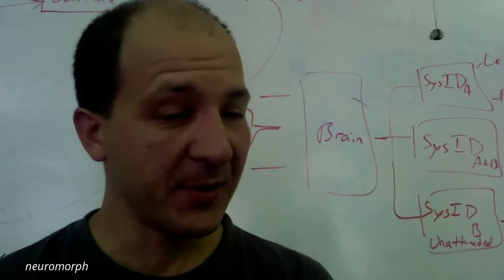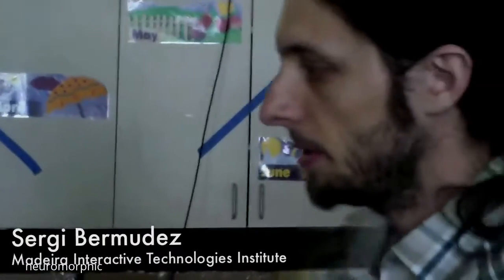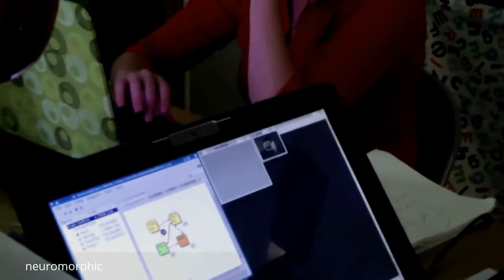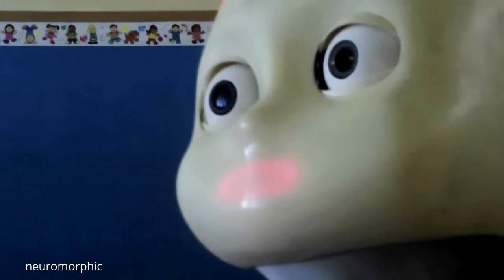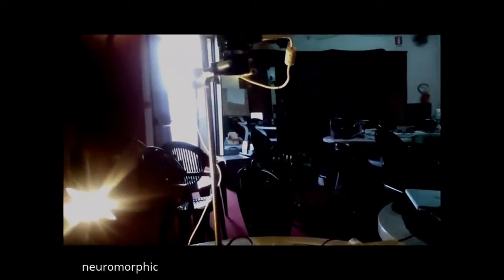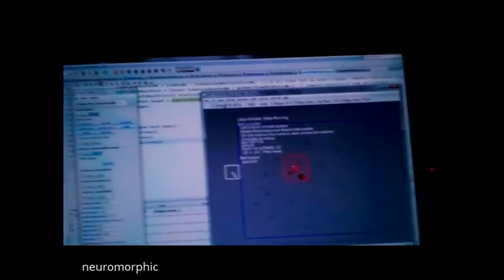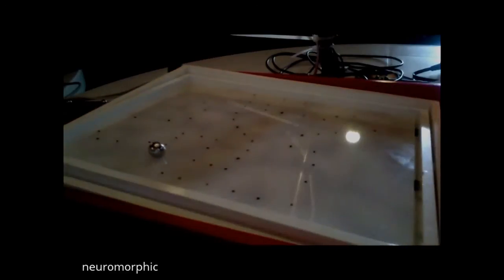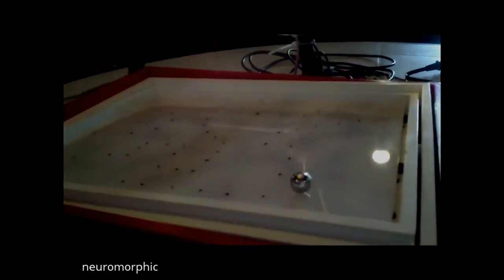neuromorphic technology | neuromorphic computing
Neuromorphic engineering, also known as neuromorphic computing,[1][2][3] is a concept developed by Carver Mead,[citation needed] in the late 1980s, describing the use of very-large-scale integration (VLSI) systems containing electronic analog circuits to mimic neuro-biological architectures present in the nervous system. In recent times the term neuromorphic has been used to describe analog, digital, and mixed-mode analog/digital VLSI and software systems that implement models of neural systems (for perception, motor control, or multisensory integration). The implementation of neuromorphic computing on the hardware level can be realized by oxide-based memristors, threshold switches and transistors.[4][5]

Built by Brains in Silicon at Stanford University, is an example of hardware designed using neuromorphic engineering principles. The board is composed of 16 custom-designed chips, referred to as NeuroCores. Each NeuroCore's analog circuitry is designed to emulate neural elements for 65536 neurons maximizing energy efficiency. The emulated neurons are connected using digital circuitry designed to maximize spiking throughput.[7][8]

As early as the year 2006, researchers at Georgia Tech published a field programmable neural array.[9] This chip was the first in a line of many increasingly complex arrays of floating gate transistors that allows programmability of charge on the gates of MOSFETs to model the channel-ion characteristics of neurons in the brain and was one of the first cases of a silicon programmable array of neurons.

In November 2011, a group of MIT researchers created a computer chip that mimics the analog, ion-based communication in a synapse between two neurons using 400 transistors and standard CMOS manufacturing techniques.[10][11]

In June 2012, Spintronic Researchers at Purdue presented a paper on design for a neuromorphic chip using lateral spin valves and memristors. They argue that the architecture they have designed works in a similar way to neurons and can therefore be used to test various ways of reproducing the brain’s processing ability. In addition, they are significantly more energy efficient than conventional chips.[12]

Research at HP Labs on Mott memristors has shown that while they can be non-volatile, the volatile behavior exhibited at temperatures significantly below the phase transition temperature can be exploited to fabricate a neuristor, a biologically-inspired device that mimics behavior found in neurons.[4] In September 2013 they presented models and simulations that show how the spiking behavior of these neuristors can be used to form the components required for a Turing machine

A key aspect of neuromorphic engineering is understanding how the morphology of individual neurons, circuits, apes, and overall architectures creates desirable computations, affects how information is represented, influences robustness to damage, incorporates learning and development, adapts to local change (plasticity), and facilitates evolutionary change.

Neuromorphic engineering is an interdisciplinary subject that takes inspiration from biology, physics, mathematics, computer science and electronic engineering to design artificial neural systems, such as vision systems, head-eye systems, auditory processors, and autonomous robots, whose physical architecture and design principles are based on those of biological nervous systems